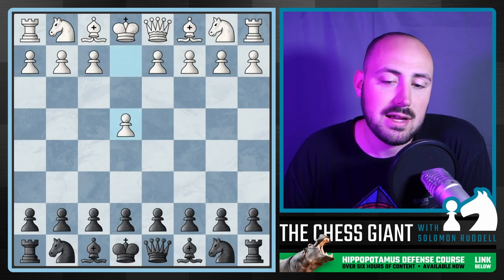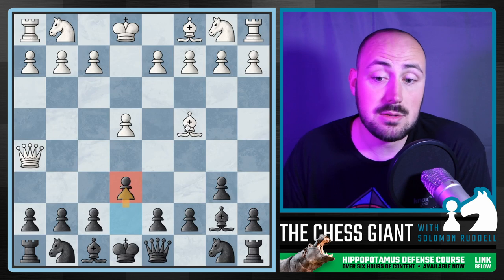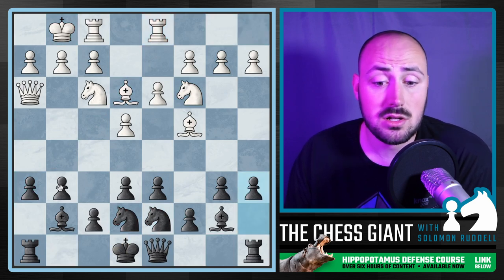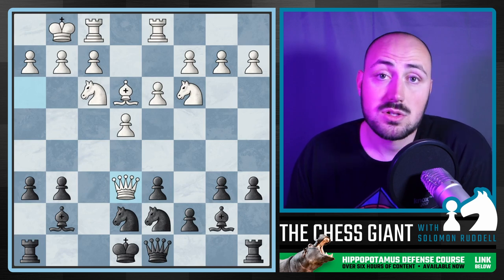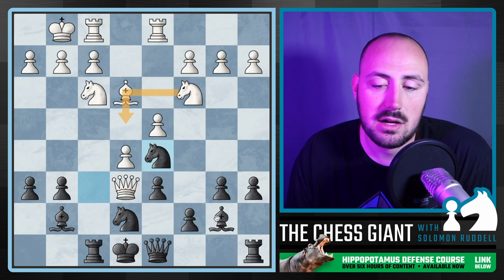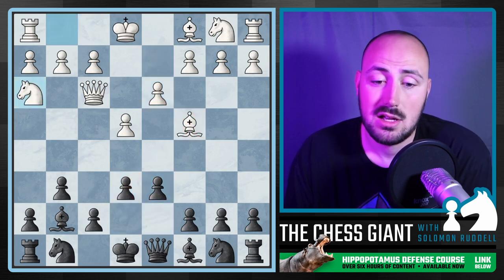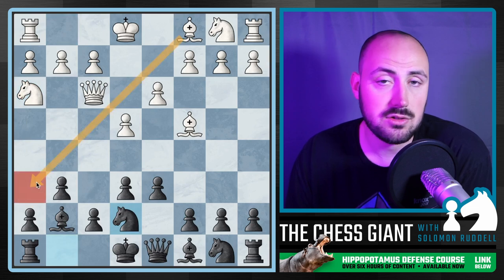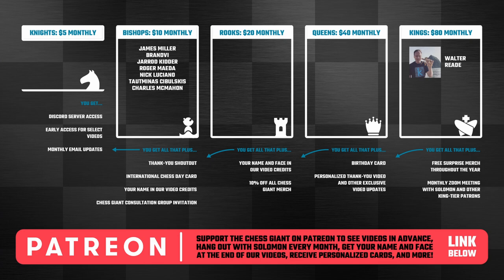How To Play Hippopotamus Defense AGAINST Early Queen Attacks!